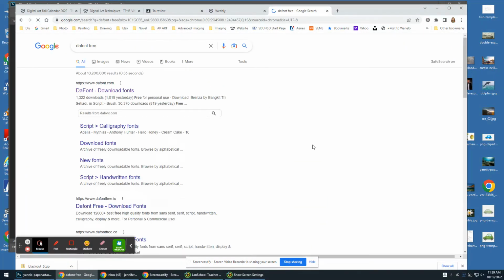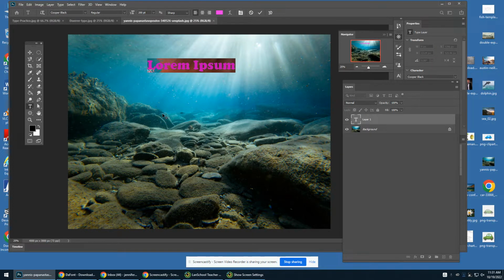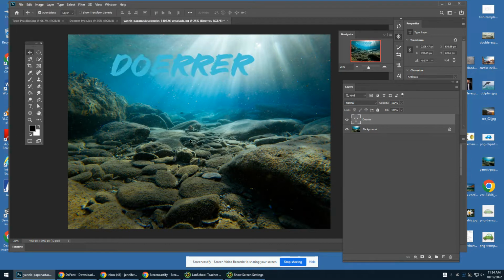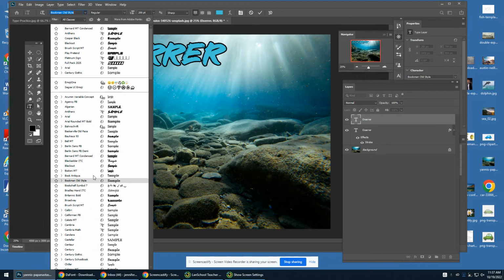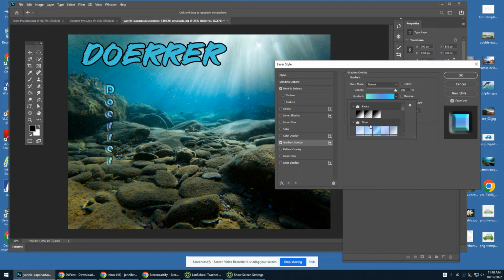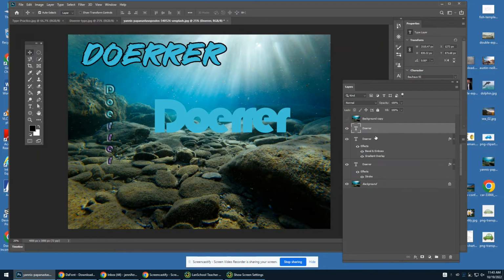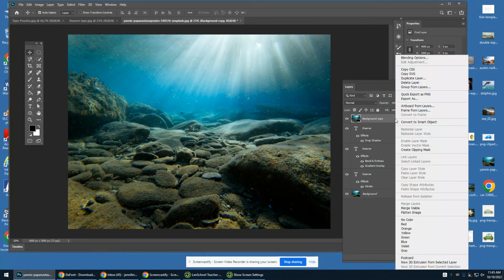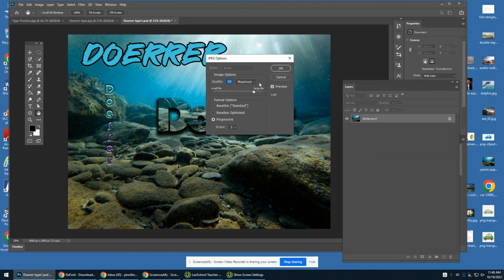Type Practice Demo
Download fonts, Type tools, Layer styles, and clipping masks demo